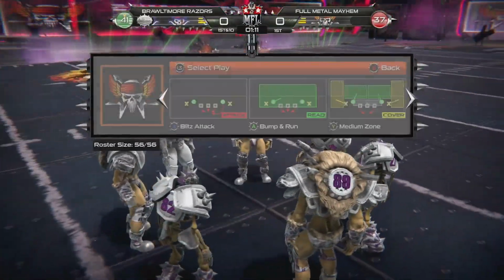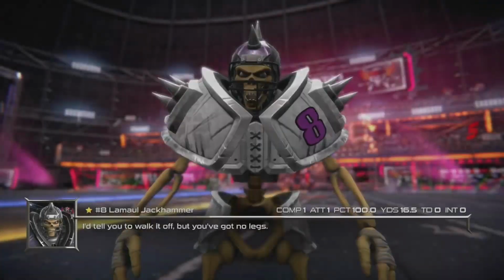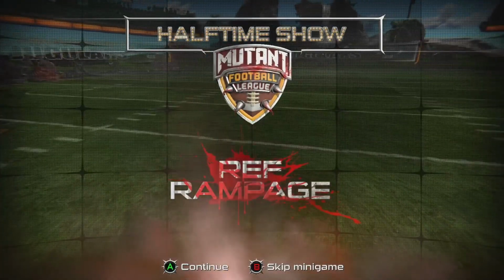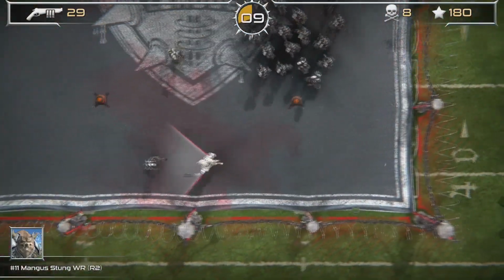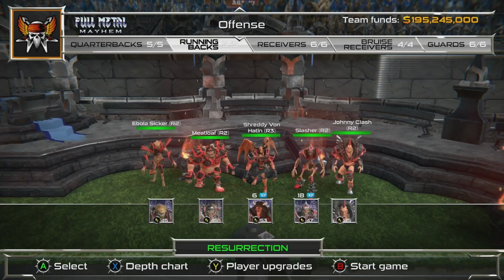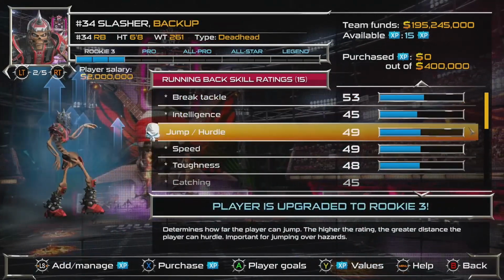Mutant Football League Review - Nerds Of The Asylum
Dani from Nerds Of The Asylum takes a look at Mutant Football League